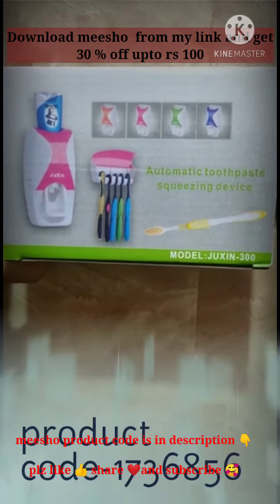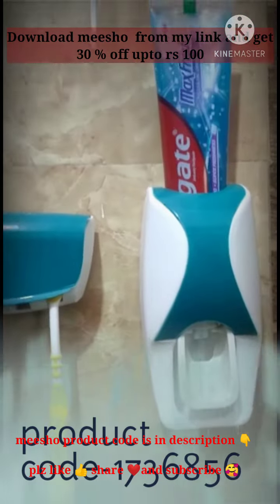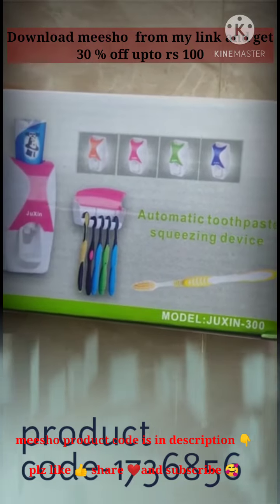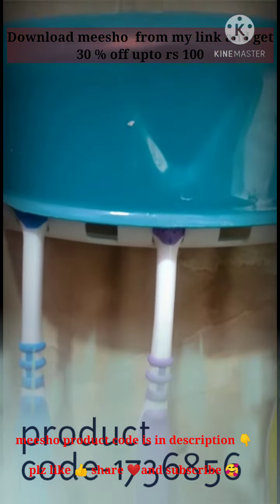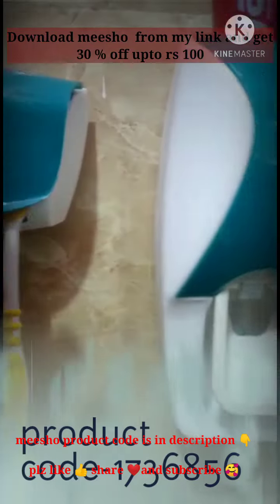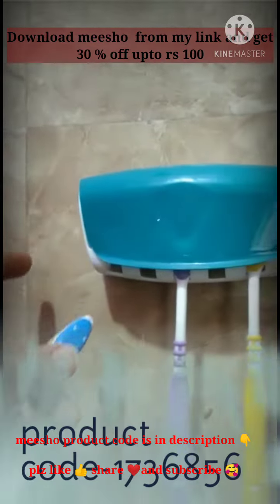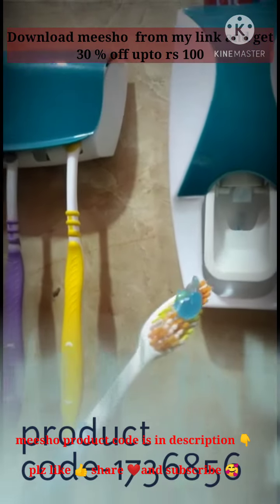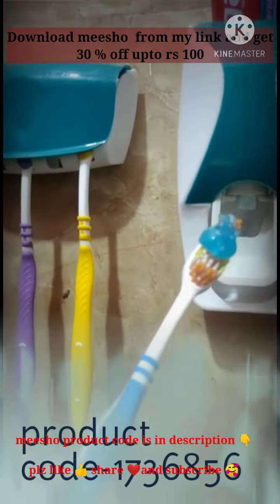🥰Meesho🥰 Toothpaste holder review👌🏻👏🏻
Hello frnds ... welcome to my chennal... trends fashion and lifestyle

Hope u guys like my meesho video if u like the video

product code is in below 👇

s-1736856